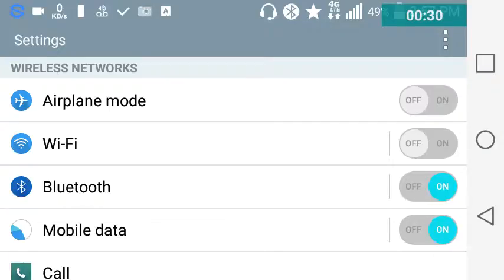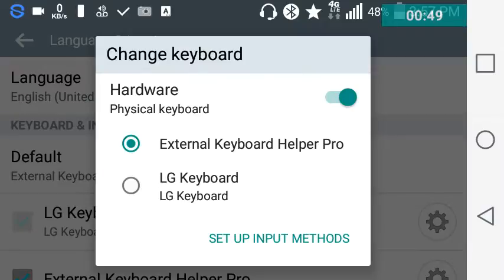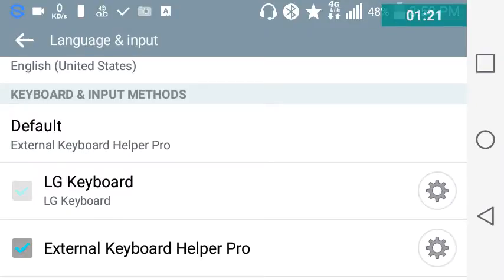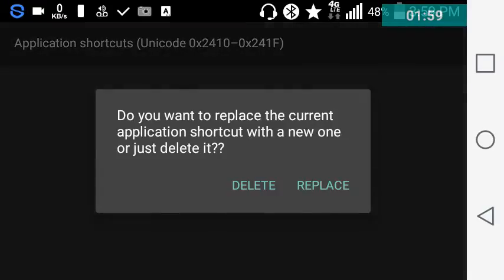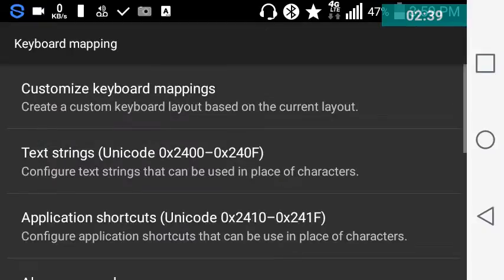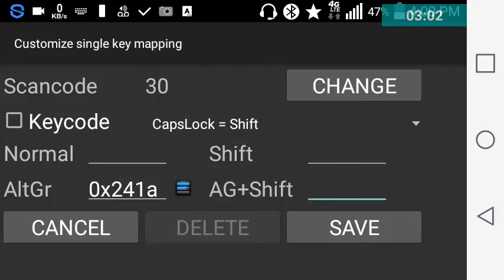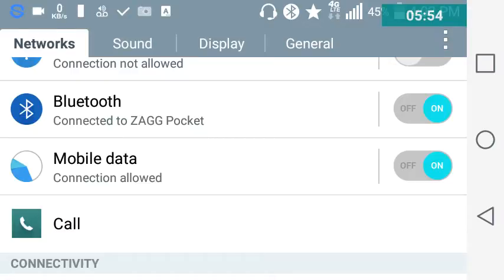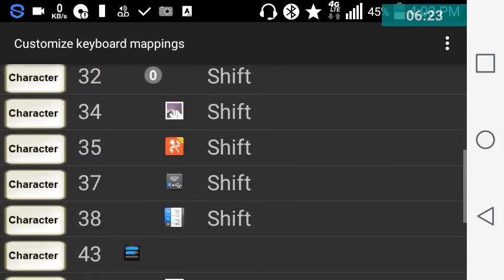EXTERNAL KEYBOARD HELPER PRO: TUTORIAL ON CREATING APPLICATION SHORTCUTS AND USING DEVELOPER OPTIONS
BASIC KEYBOARD MAPPING TO LAUNCHING APPLICATIONS.  ALSO, USING DEVELOPER OPTIONS TO EXPERIENCE A FASTER AND MORE EFFICIENT WAY TO OPERATING ANDRIOD OS